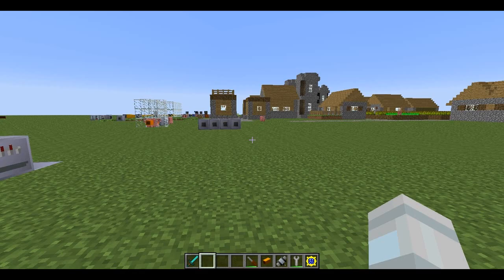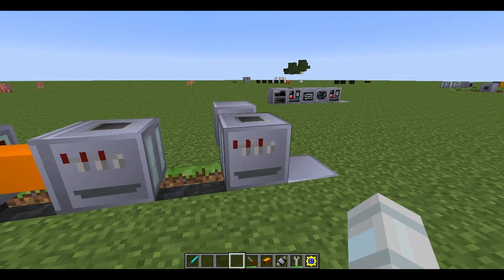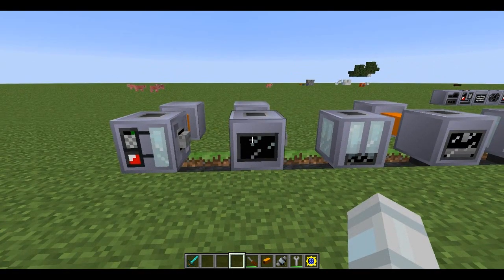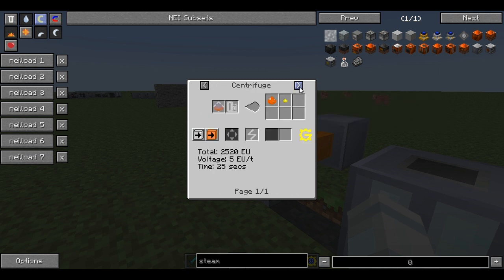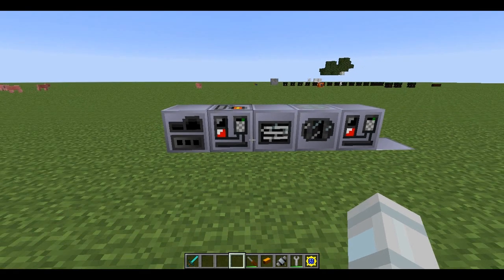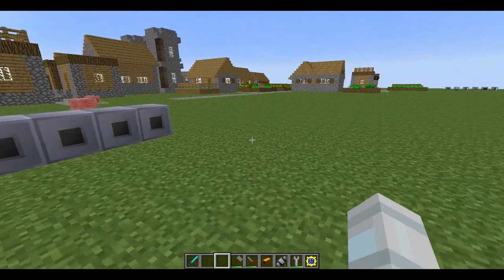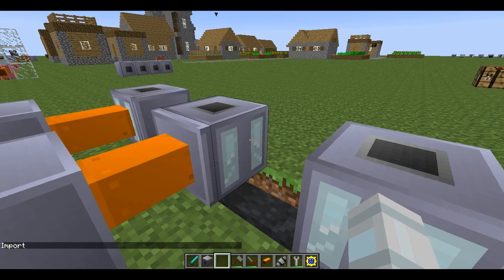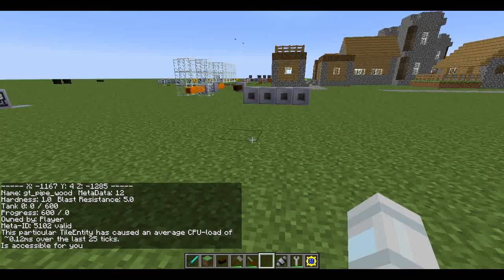Gregtech 5 0 Sneaky Peek Fluid expansion